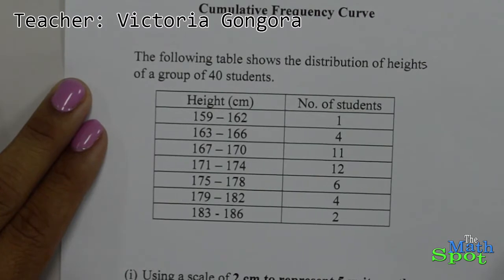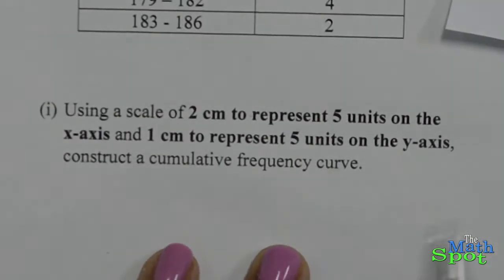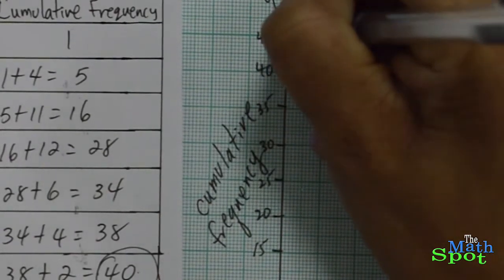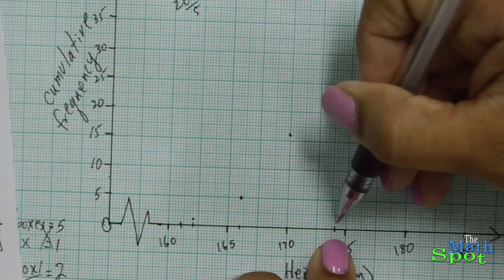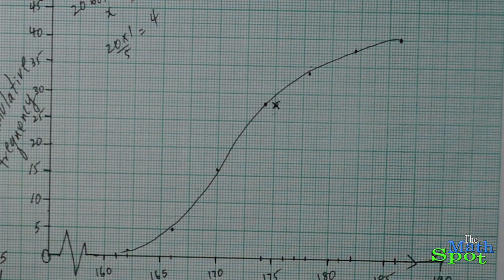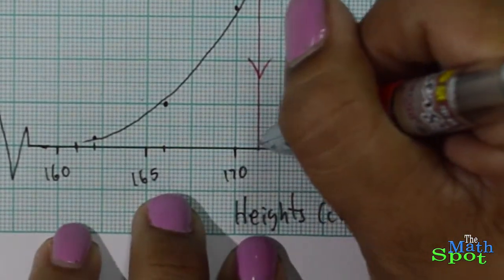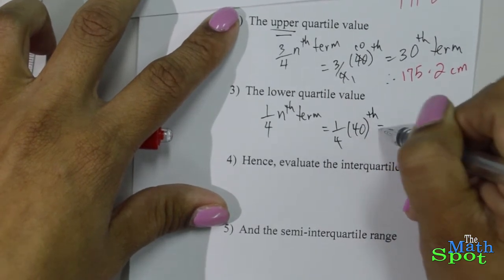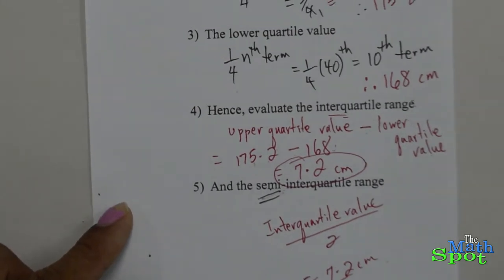0002 Statistics-Cummultive Frequency Curve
In this video we cover the process of creating a cummulative frequency curve.  Additionally, the curve is used to estimate the medain value, and the upper and lower quartile values.  Lastly, after determining the upper and lower quartile, we cover the interquartile and semi-interquartile range.